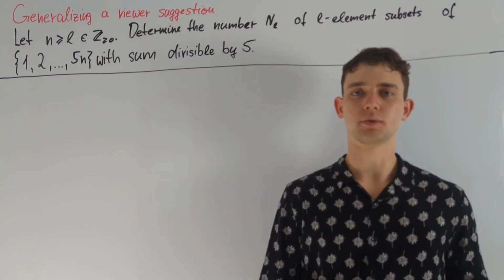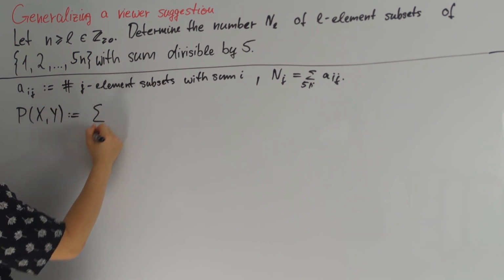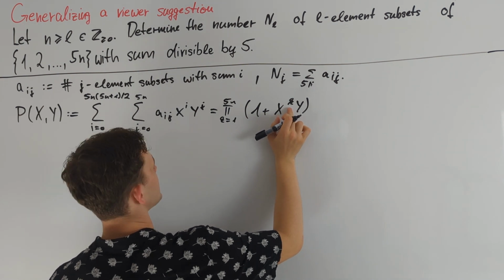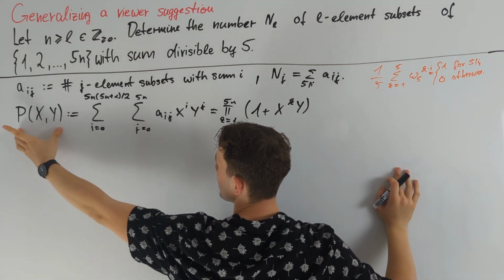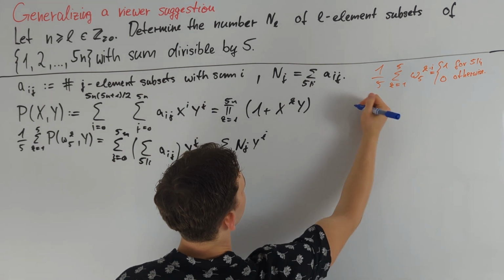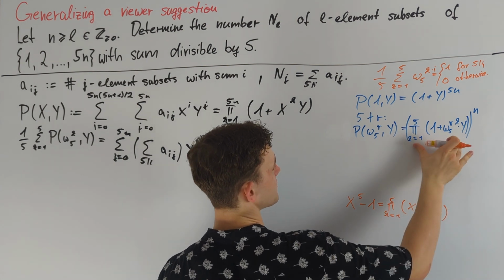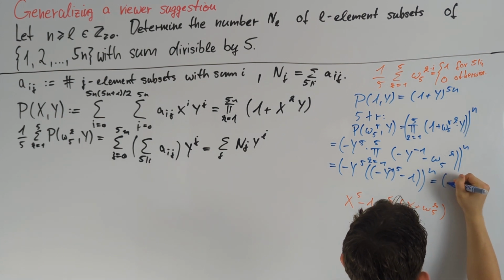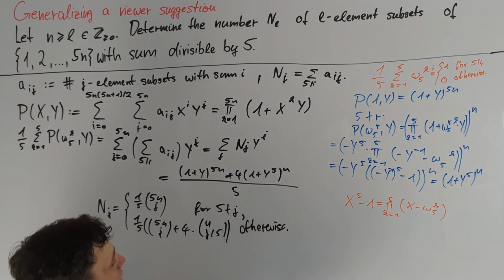Generalizing a viewer suggestion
In this video, we present a solution using the roots of unity filter.

00:00 Problem Statement
00:45 Solution

branch: combinatorics
difficulty: 7